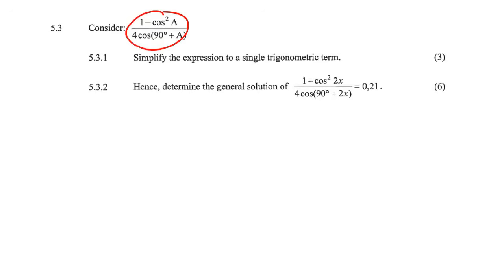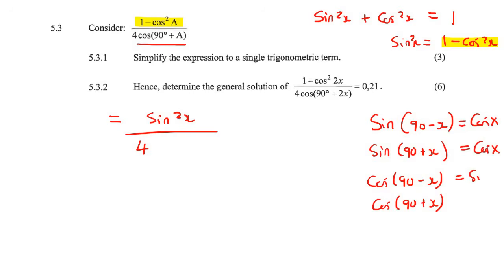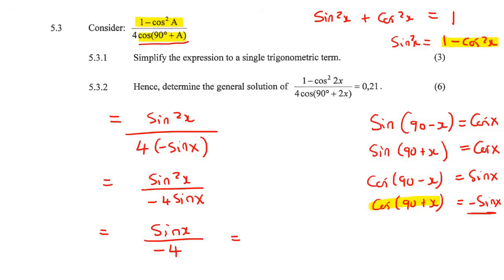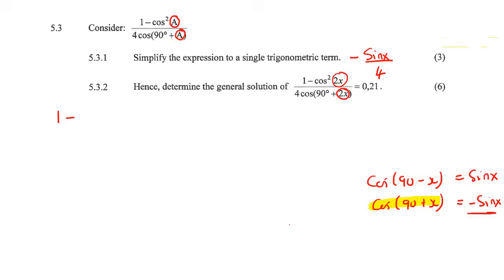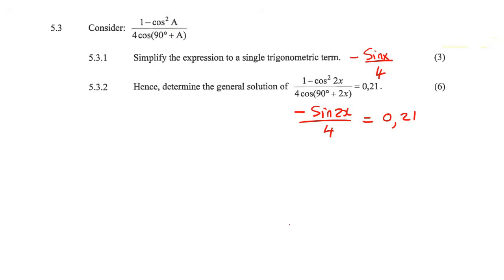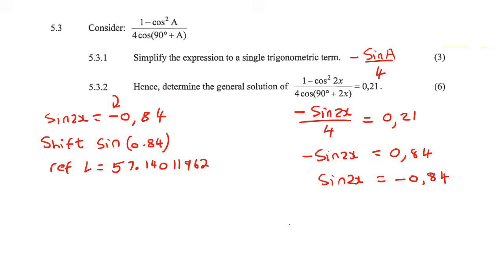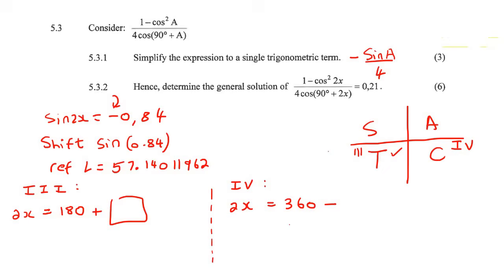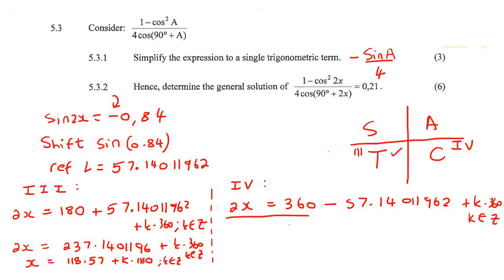Trigonometry Grade 11 Exam Question